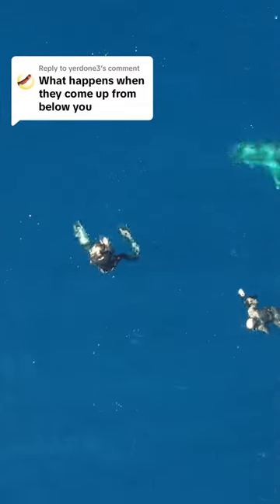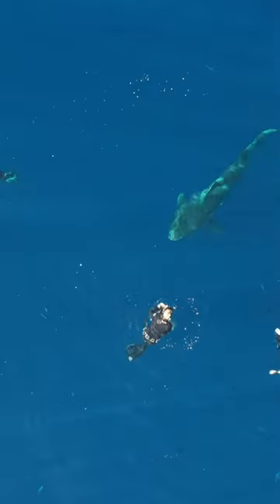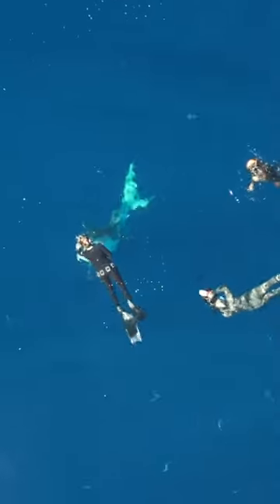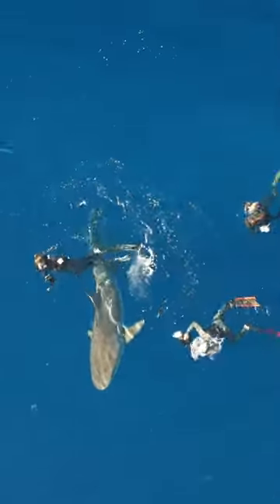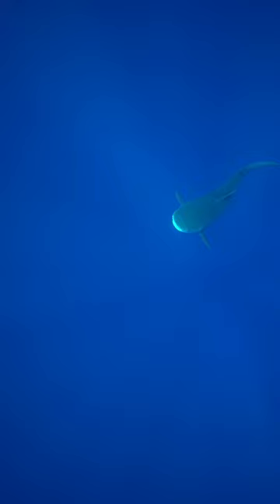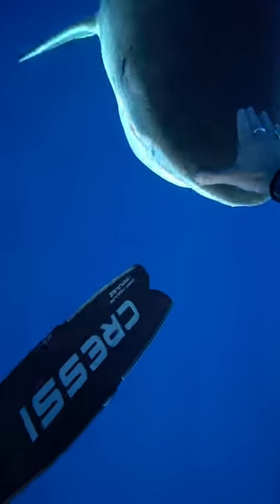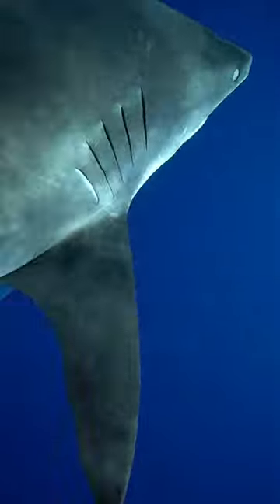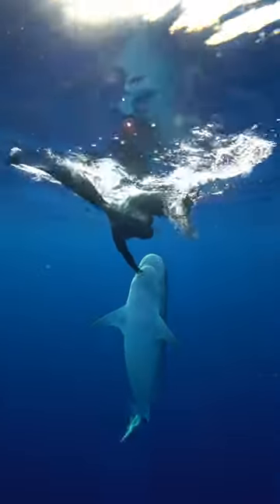tigershark sharkdiving sharkdive ocean deepwater